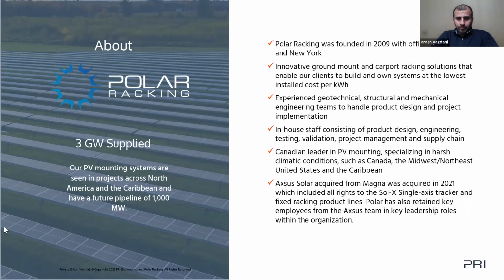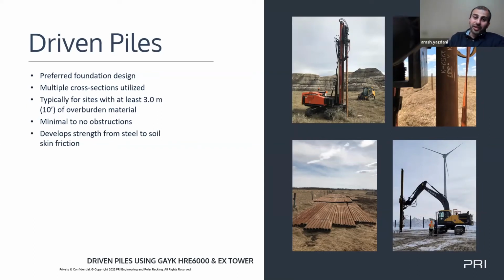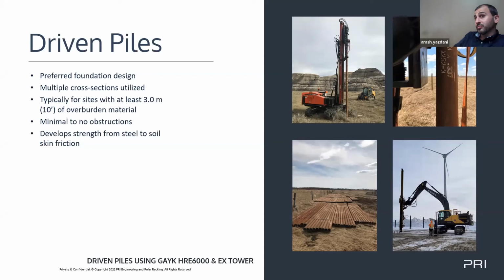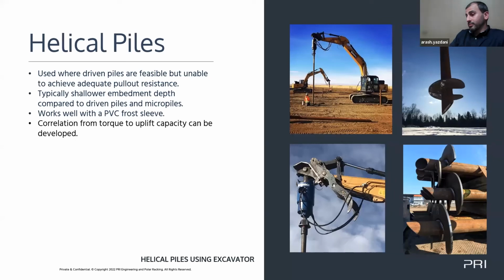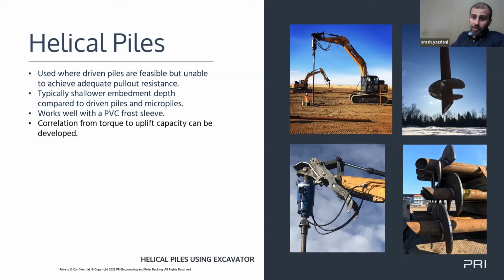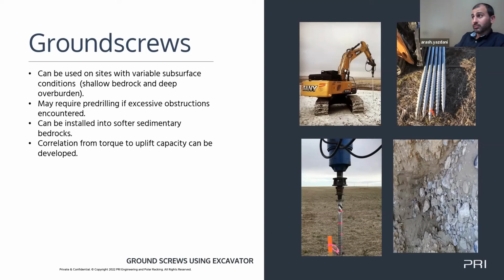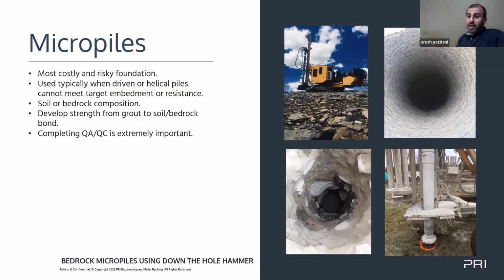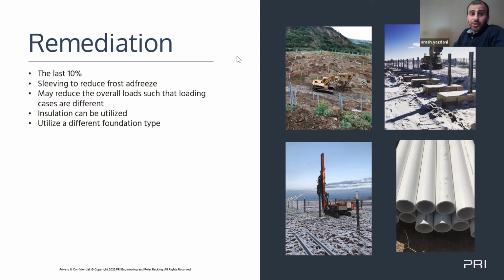PRI Roundtable Busting Solar Foundation Myths for Colder Weather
Arash Yazdani from PRI Engineering, Greg Rossetti from OYA Solar, Vishal Lala from Polar Racking, and Dan Carrocci from Determination Drilling came together for this lively roundtable on solar foundation design myths.

The first myth we’ll bust in this webinar is that there is only one type of solar foundation for colder climates. In fact, depending on the region, the soil, and a host of other factors, you may be able to select a more cost-effective foundation for your large-scale solar projects in the Northeast US and Canada. Understanding your site’s conditions are one of the key paths to reducing the cost of your solar project. We’ll cover solar foundation design and a variety of other considerations when designing for colder climates during this roundtable.